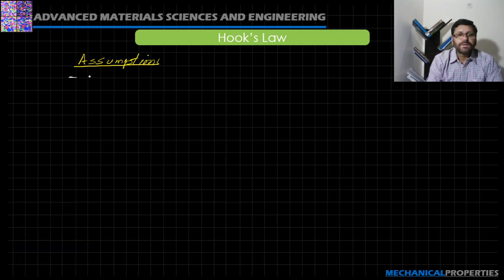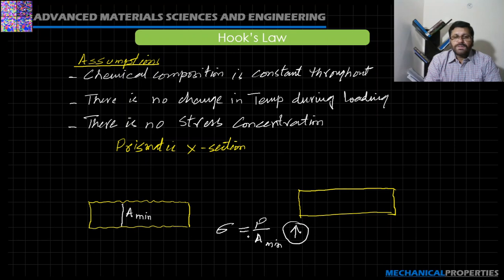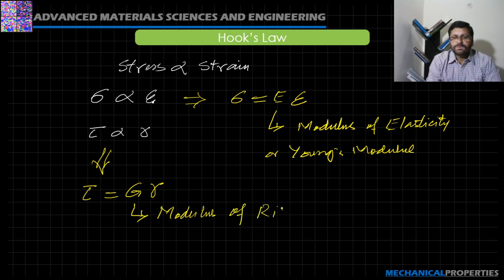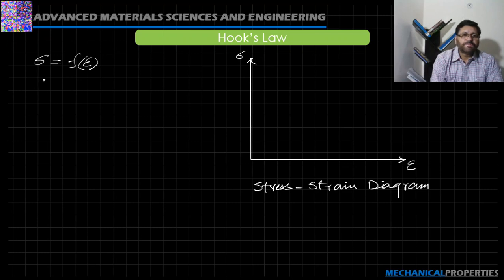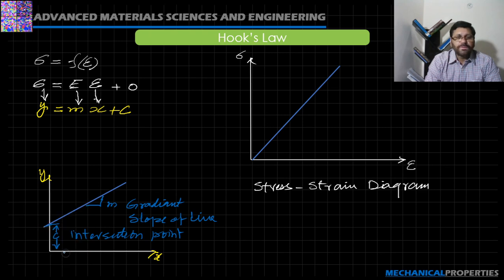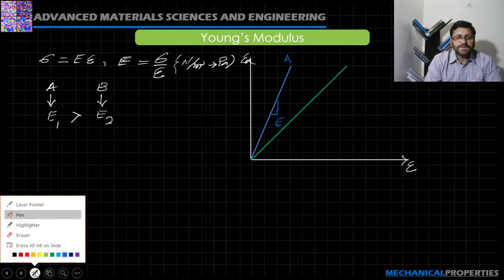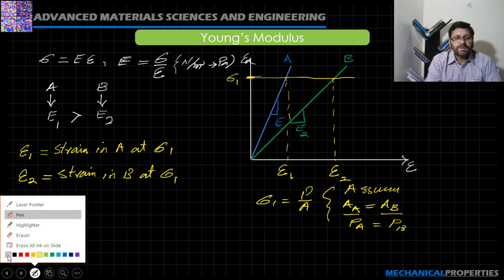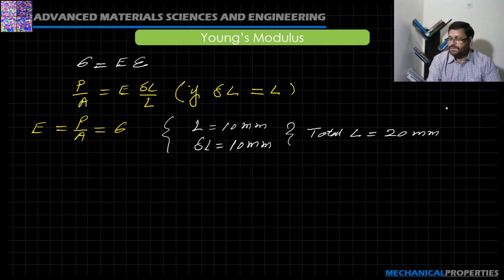Module-VII Mechanical Properties of Materials Part-I (Section-II)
Mechanical properties of the materials have been discussed. In this video, the stress-strain relationship has been discussed using Hook’s Law. Necessary assumptions needed for the application of Hook’s law discussed in detail. Modulus of Elasticity or Young’s Modulus has also been discussed. Limit of proportionality has also defined. How Young’s Modulus affects the stiffness of the material discussed in detail.